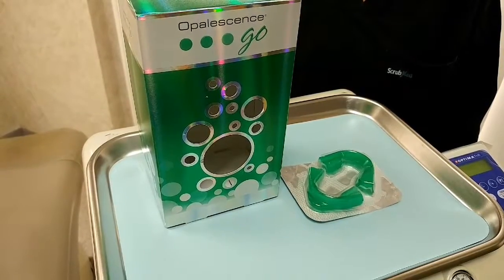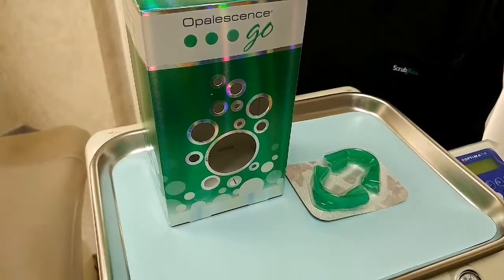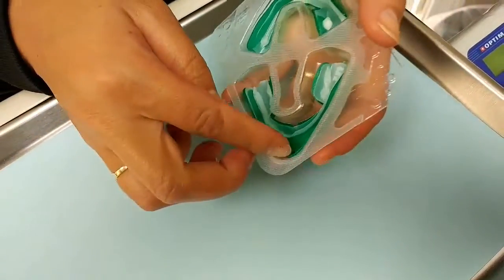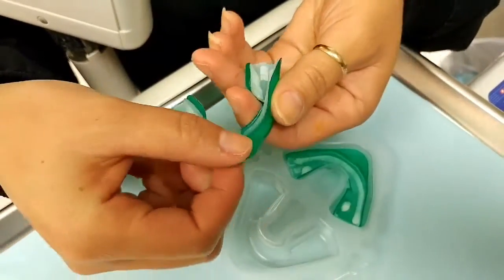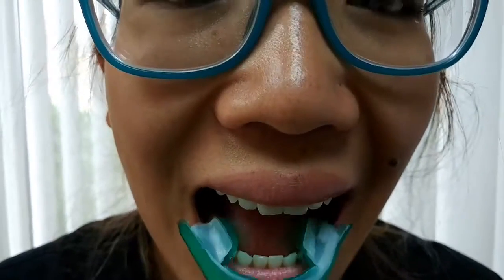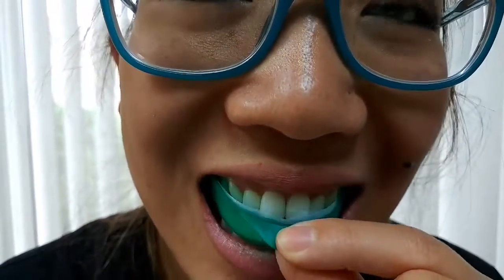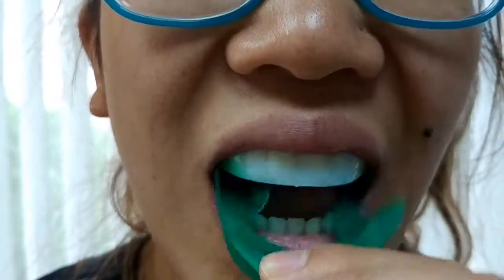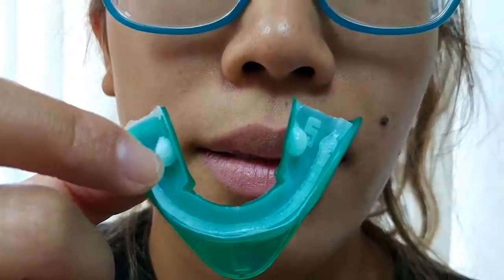Opalescence Go Teeth Whitening!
Opalescence Go take-home whitening system is recommended for patients looking for professional whitening to go or as an alternative to over-the-counter whitening products. With no impressions, models, or lab time required, Opalescence Go trays are also a perfect follow-up to in-office whitening.

• Unique UltraFit™ tray material offers a remarkably comfortable fit and easily conforms to any patient’s smile
• Molar-to-molar coverage ensures the gel comes in contact with more posterior teeth
• UltraFit tray’s superior adaptation ensures the maximum amount of gel stays in contact with the teeth during whitening
• Convenient prefilled trays can be worn right out of the package
• Optimal gel quantity allows easy cleanup after whitening
• 10% - wear 30–60 minutes for 5–10 days;
15% - wear 15–20 minutes for 5–10 days
• Opalescence Go tooth whitening gel contains PF (potassium nitrate and fluoride)

For more info on Opalescence Go click on the following

Contact Miraculous Dental Solutions to procure Ultradent Products in India